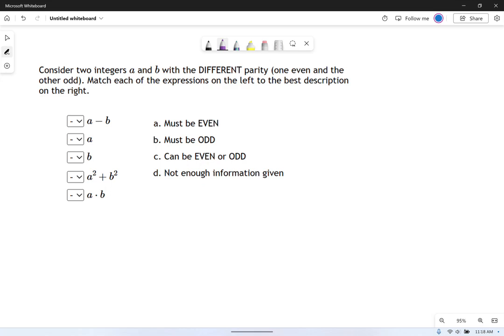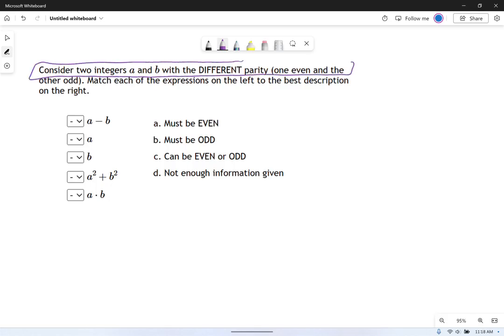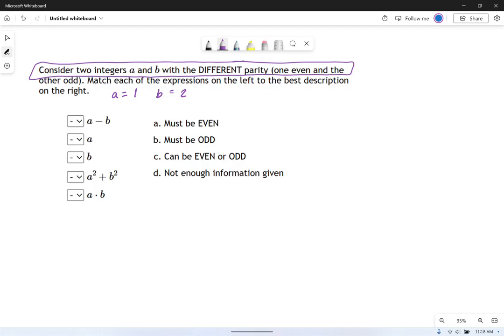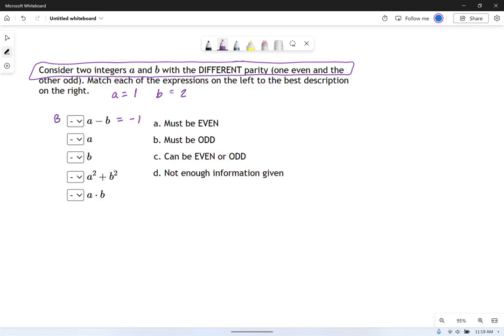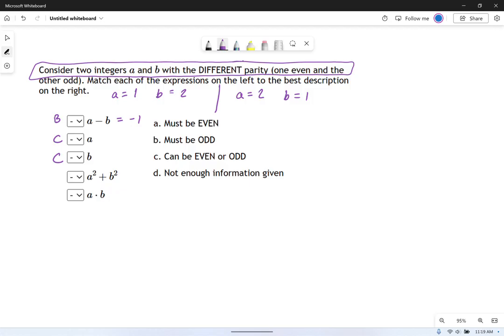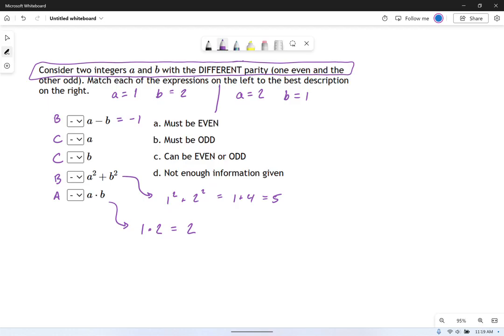SM3.Basics: Number Properties -- 2 🧮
Murphy Math --
Properties of even and odd numbers in algebraic expressions